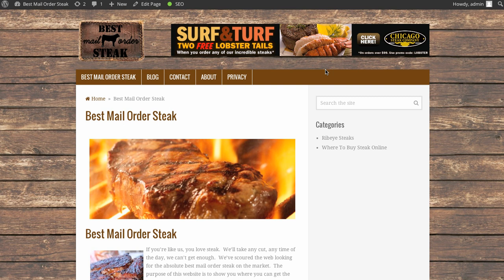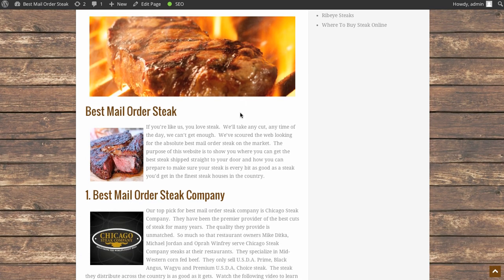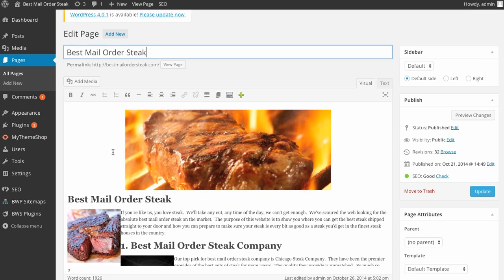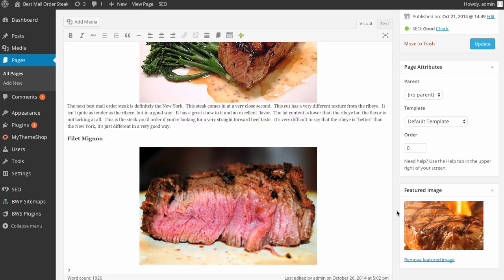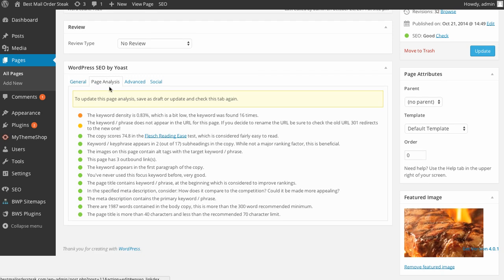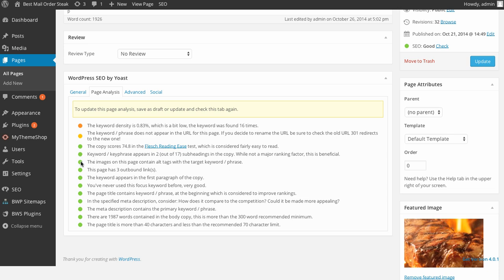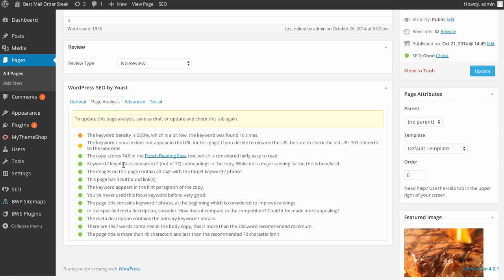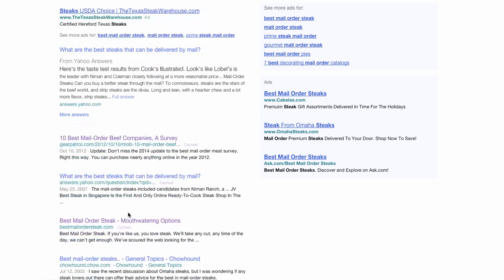Affilazon.com - Yoast SEO Wordpress Plugin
How to use the Yoast SEO wordpress plugin to optimize your posts.